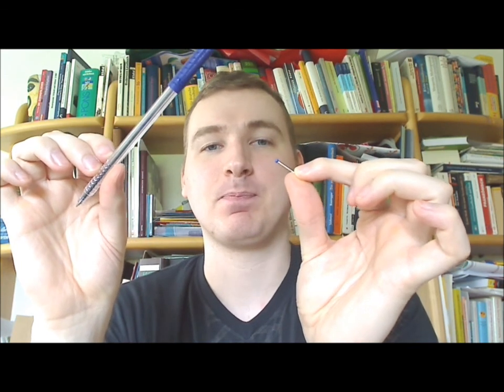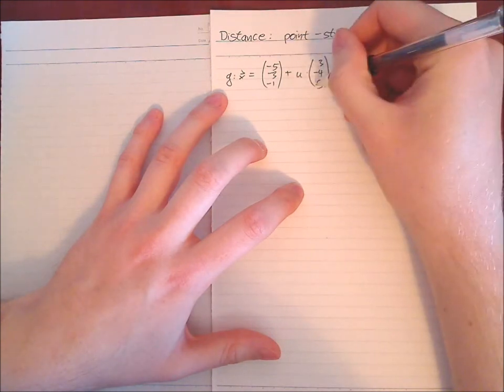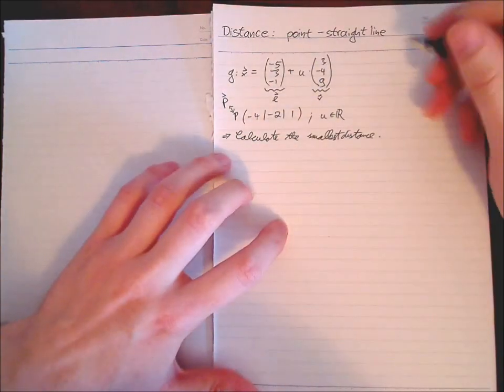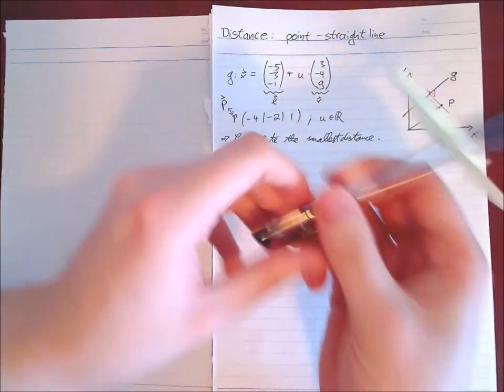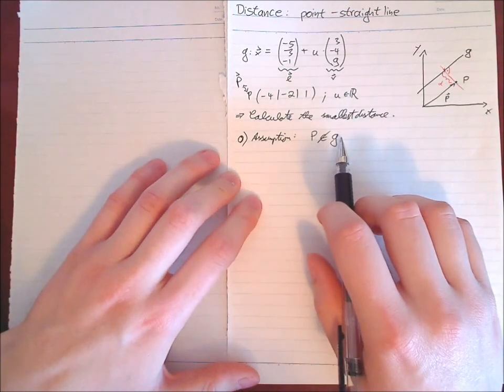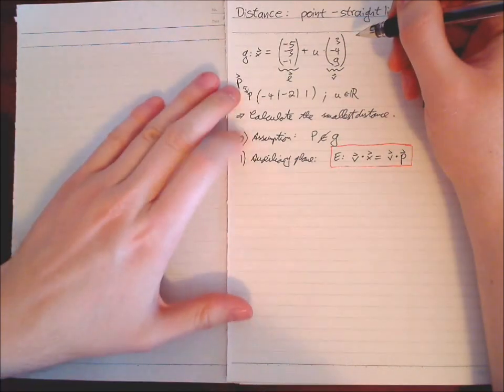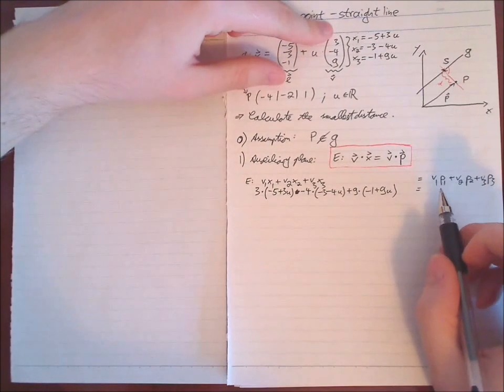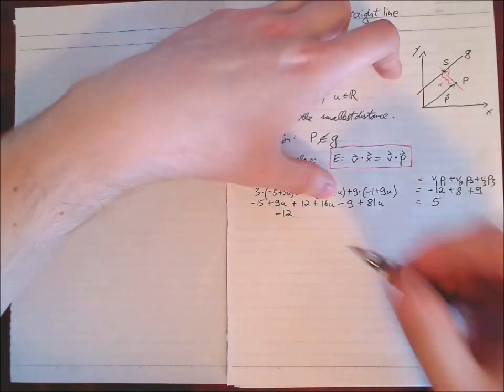Distance: Point and straight Line